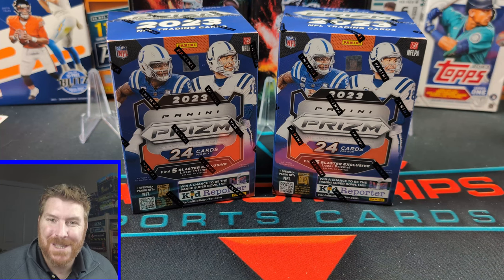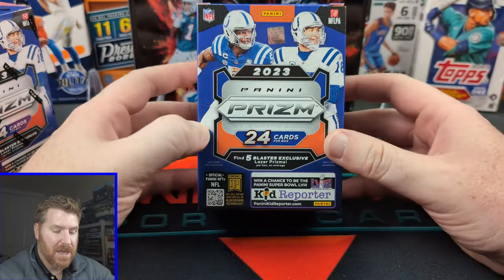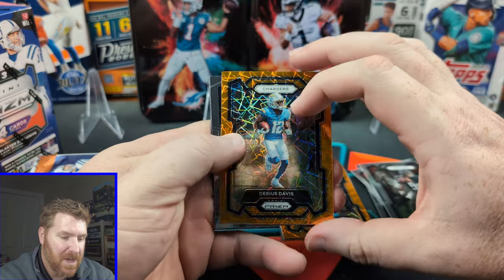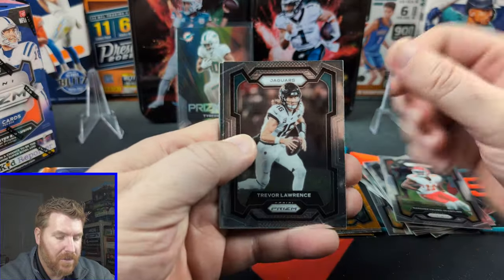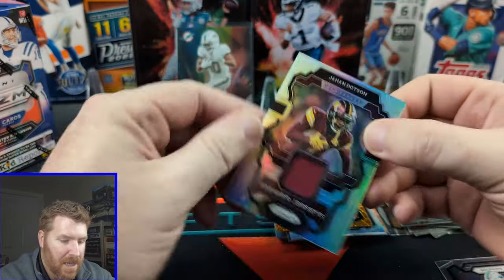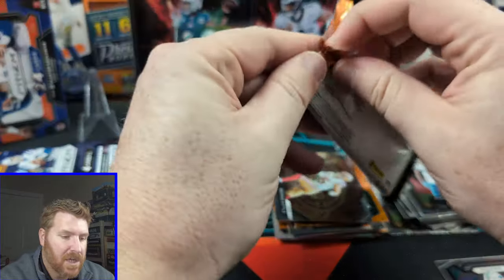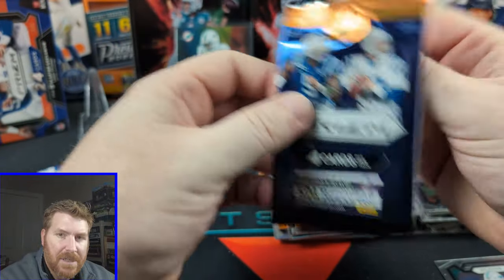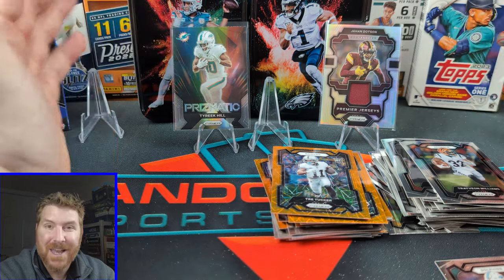BRAND NEW 2023 PRIZM FOOTBALL! IS IT WORTH $35. Sports Card Hunting!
Prizm is some of the best cards you can get, but are they still worth $35? Lets check it out!

Shipping Address-
Daniel Mann

Light Box